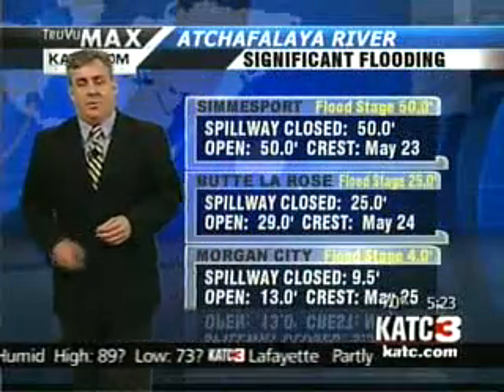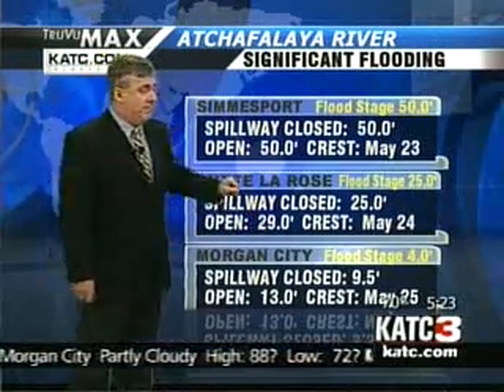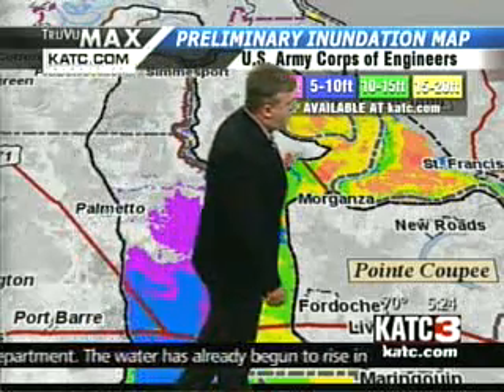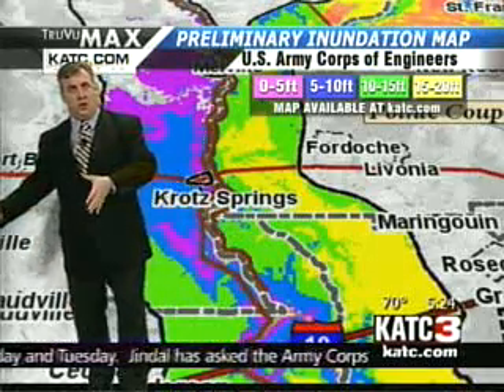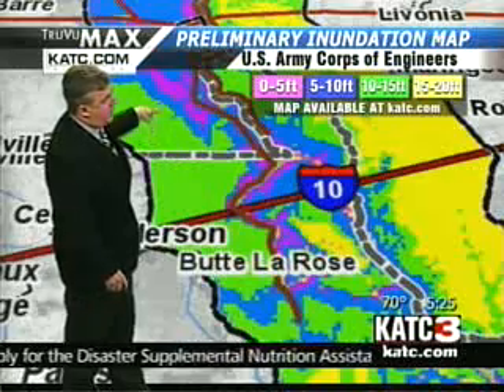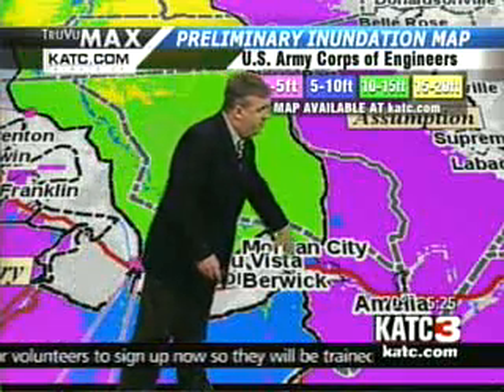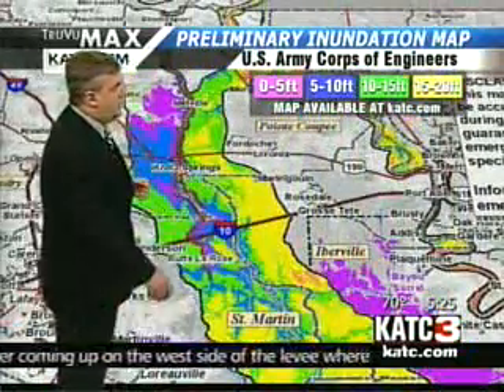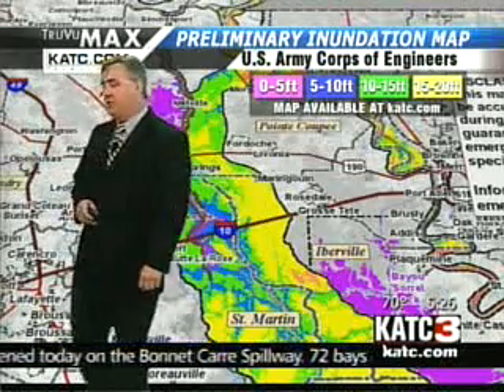Explaining the Flood Map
Flood 2011-as the Mississippi River floods, the potential for the opening of the Morganza spillway could divert water into the Atchafalaya Basin.  A guide to specific areas in the floodway and how much water might move in.